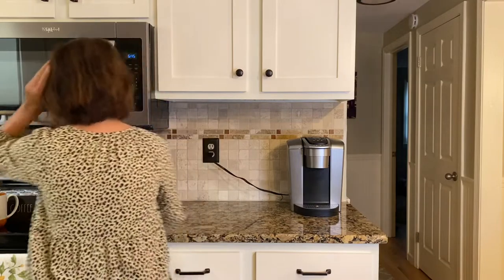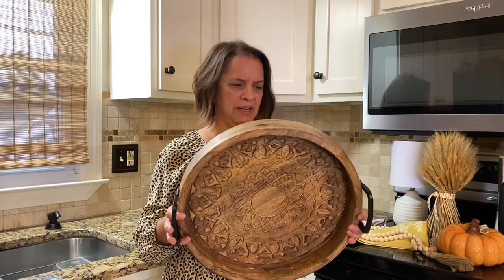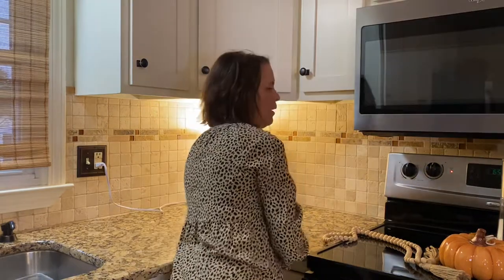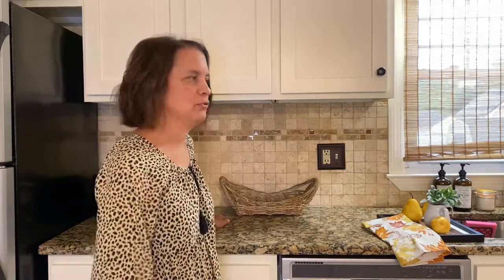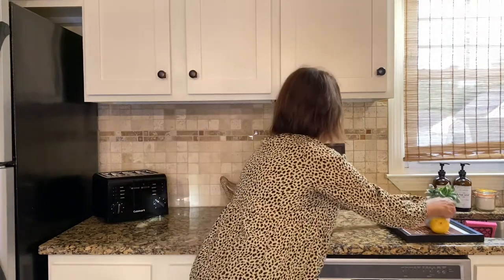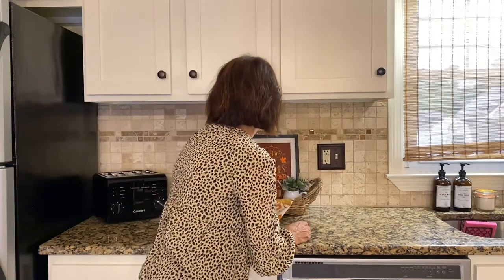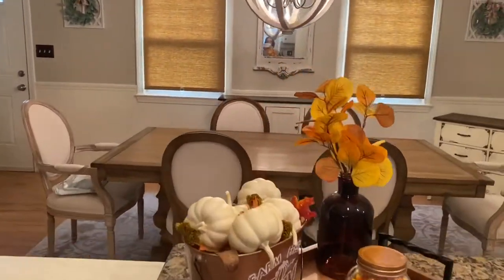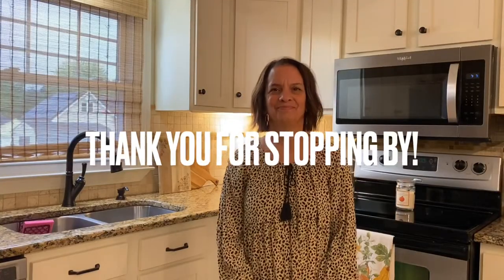FALL KITCHEN DECOR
Hello! Thank you for stopping by. If you’re new here welcome! In today’s video I’m going to decorate my kitchen for Fall so come along! I’ve linked my last video in which I gave some ideas for tray styling.

￼ FALL TRAY STYLING